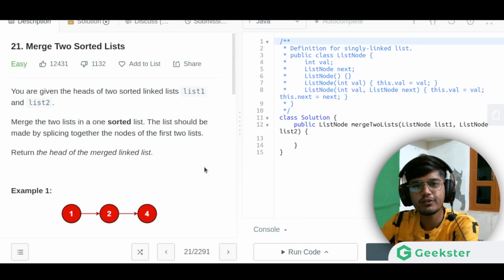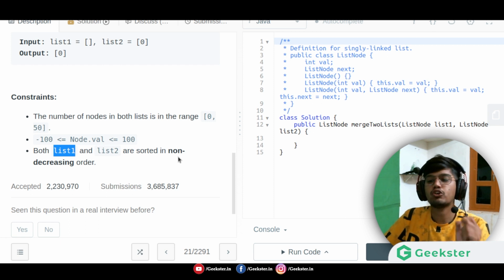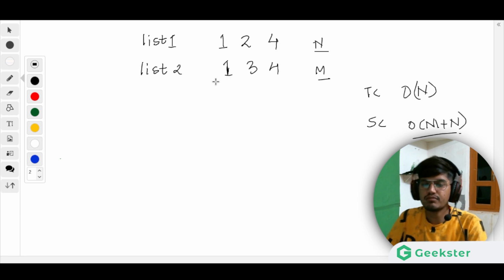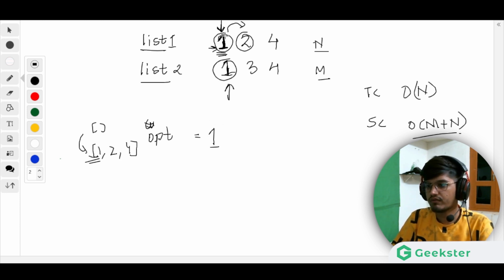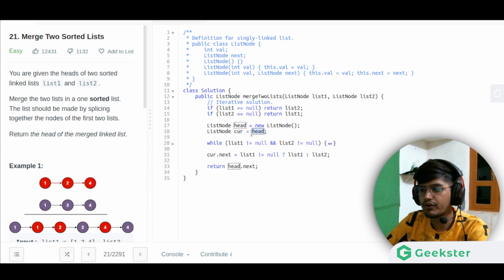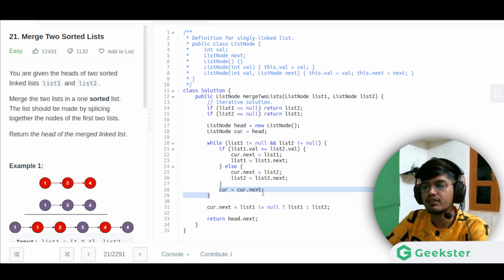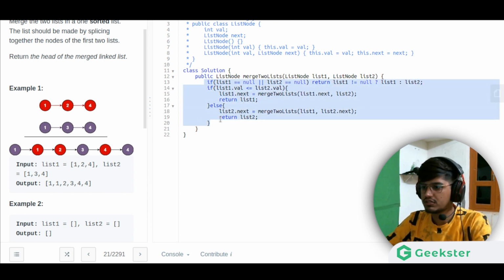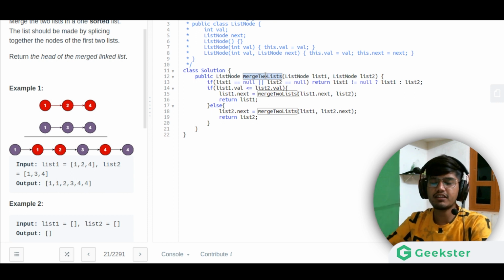Merge Two Sorted Lists | LeetCode 21 | Interview Question | Geekster Java DSA | Microsoft | Amazon